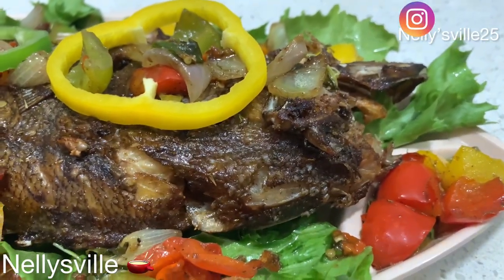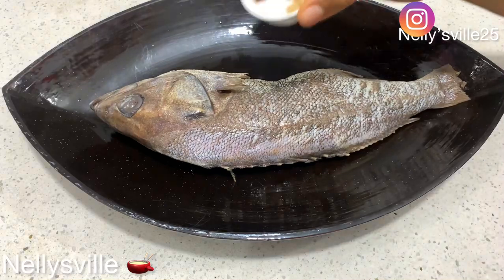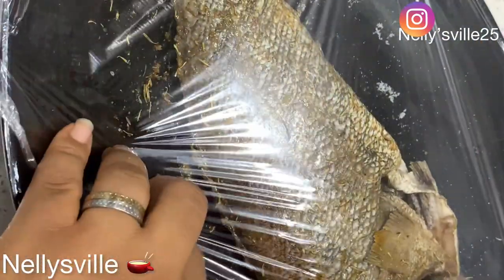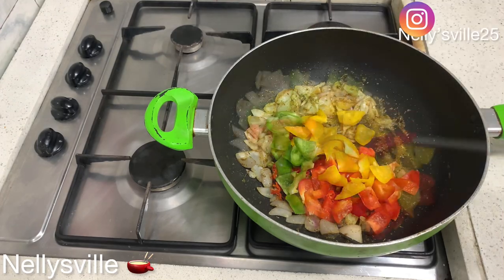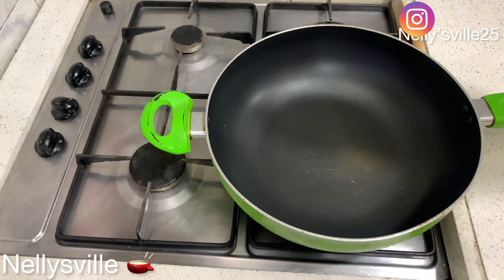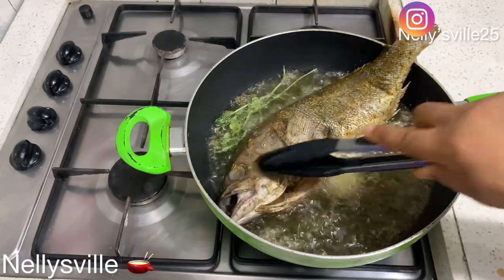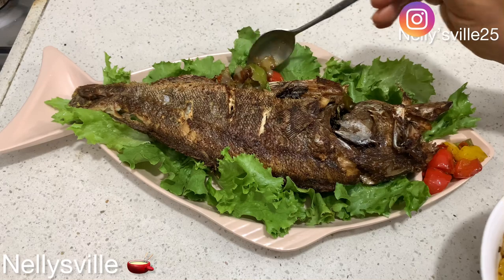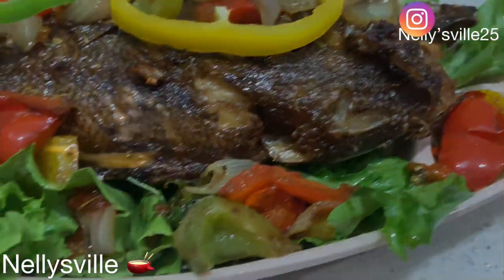FRIED CROKER FISH : PARTY STYLE : # nellysville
This fried croker fish will asking for more, enjoyed watching? Find me here 👇🏻👇🏻

Please send an email to 👇🏻